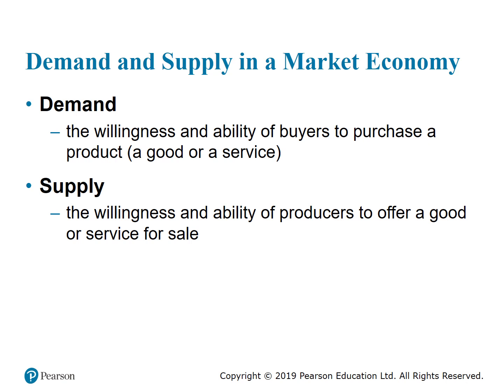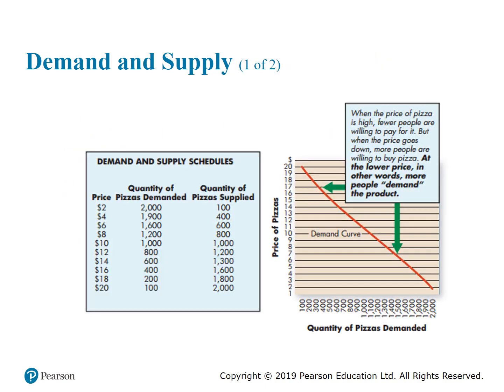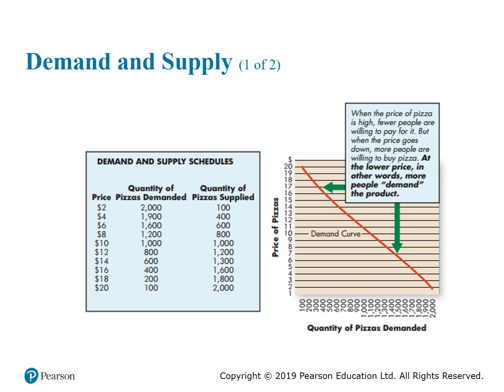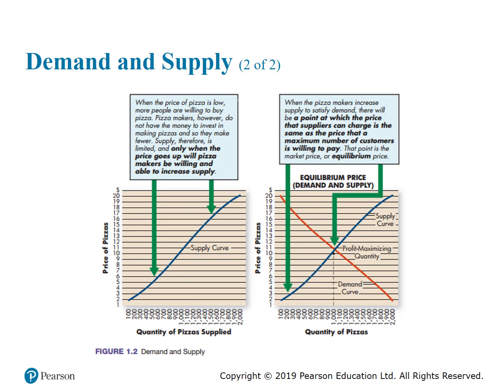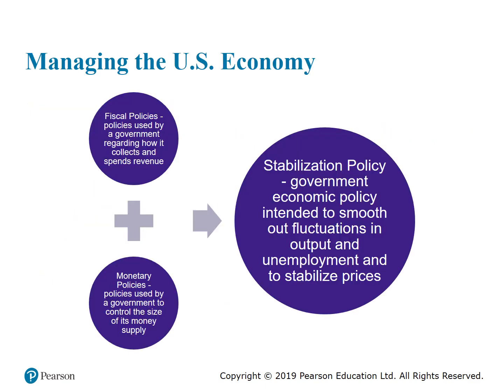Demand & Supply, Economic Stability, Managing Economy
CHAPTER 1 BUSINESS ENVIRONMENT